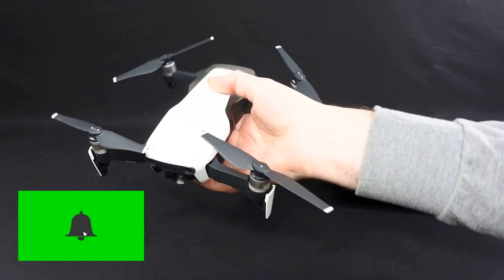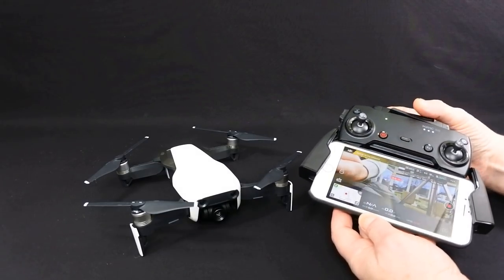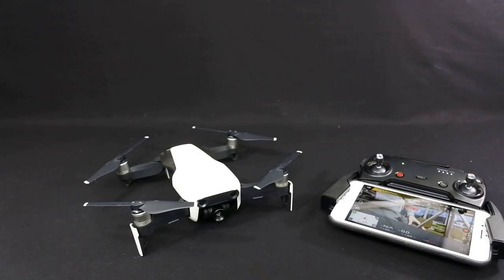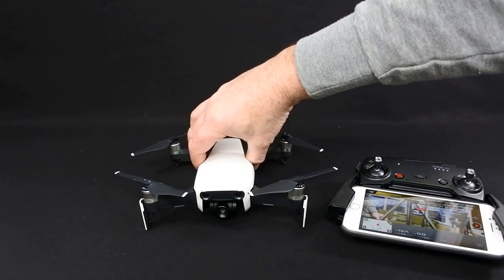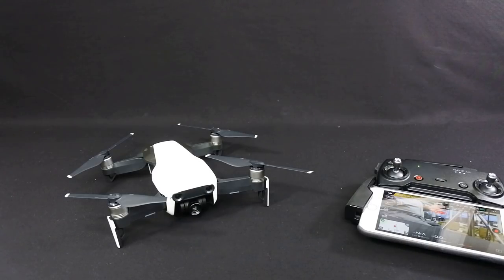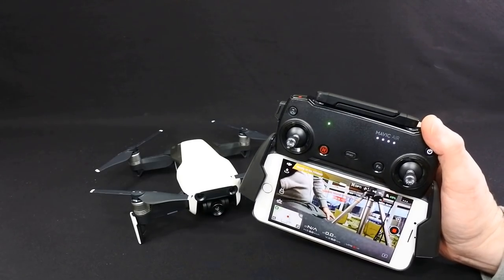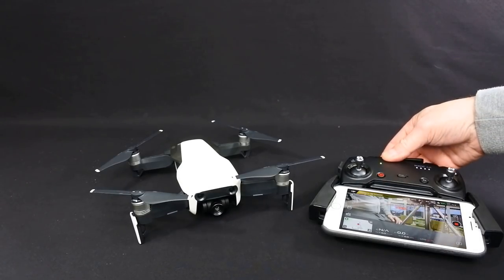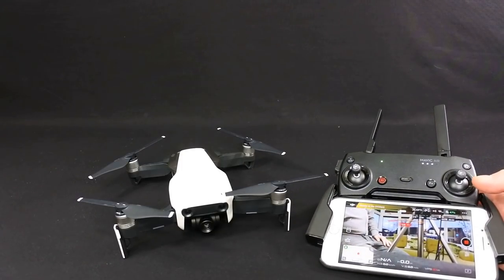DJI MAVIC AIR 1 YEAR ON, IS IT STILL WORTH IT?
My overview of the Mavic Air after 1 year